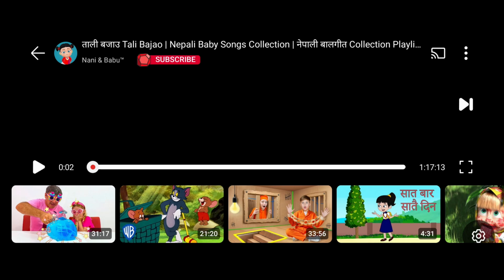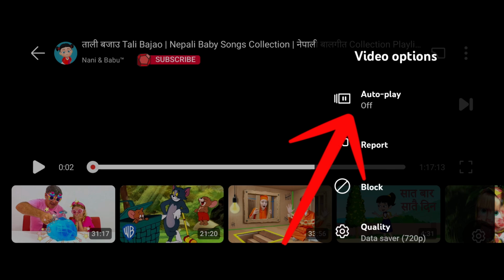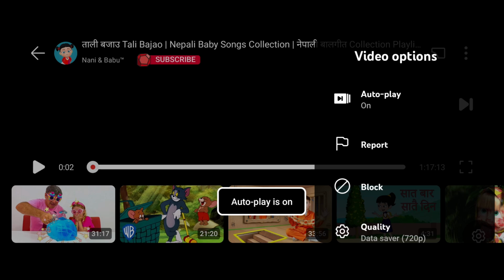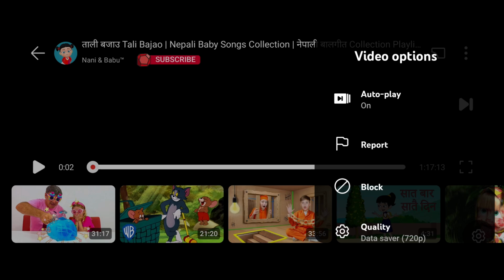How to Turn on AutoPlay in Youtube Kids 2026?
Want videos to play automatically without interruption? In this easy step-by-step guide, you’ll learn how to turn on AutoPlay in YouTube Kids for a smoother and more continuous viewing experience. Enabling AutoPlay allows the next video to start automatically, helping kids enjoy uninterrupted entertainment while parents manage content through built-in parental controls. This tutorial will show you how to access playback settings, enable AutoPlay, and customize viewing preferences safely. Follow along to make video watching more convenient and enjoyable for your child.